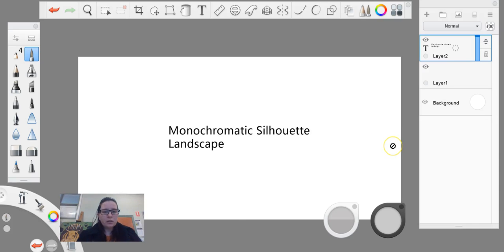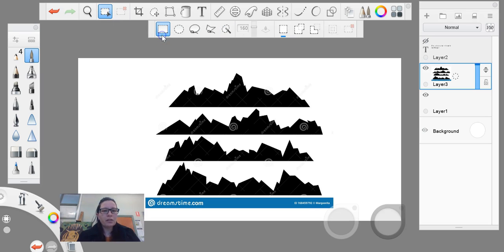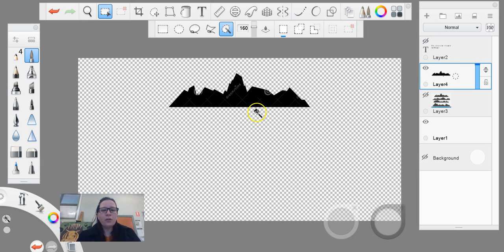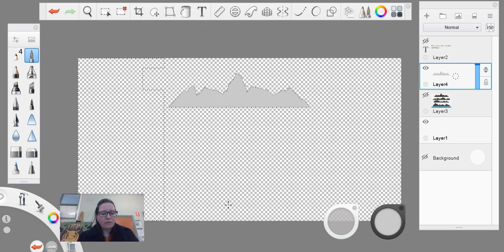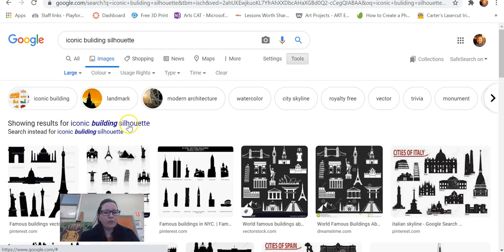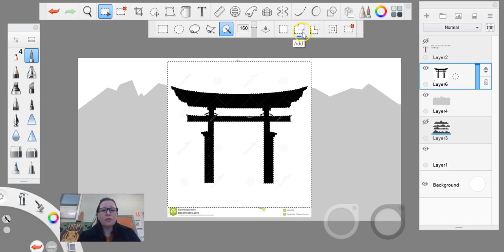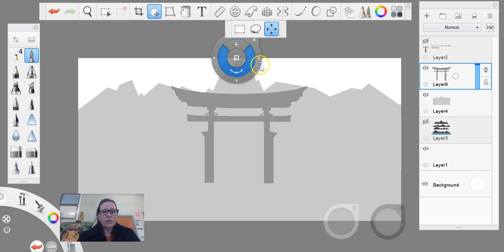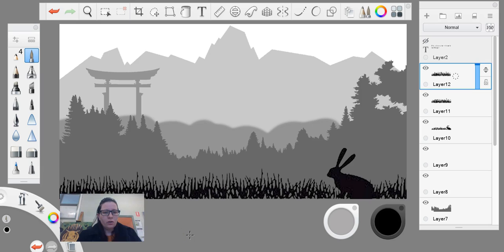Autodesk SketchBook tutorial- Monochromatic Silhouette Landscape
How to create a Monochromatic Silhouette Landscape artwork using Autodesk SketchBook.
Check my YouTube channel for more TOOL tutorials, as well as ART tutorials using Autodesk SketchBook.